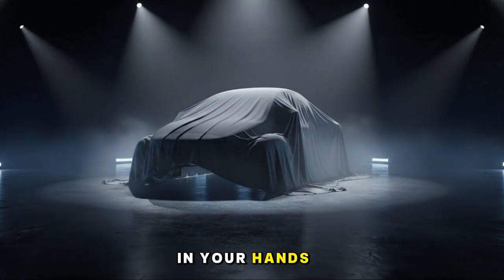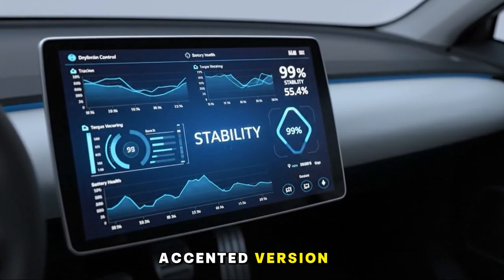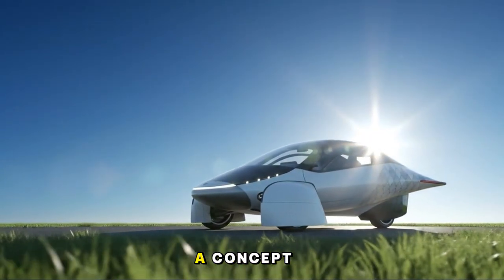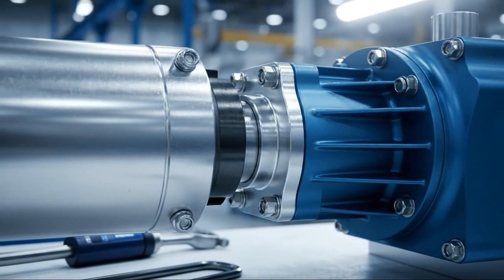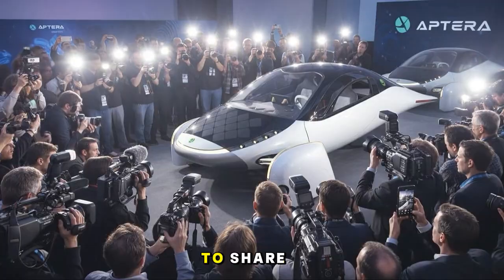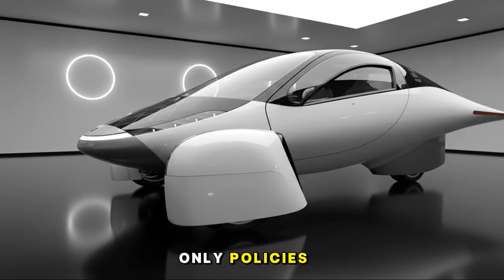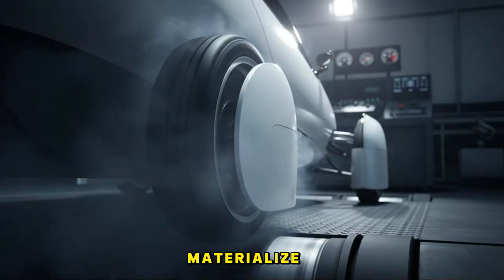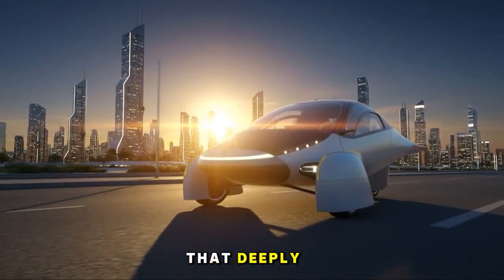Aptera Right to Repair: How This EV Fixes Everything Wrong With Modern Cars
The future of electric vehicles is finally shifting — and Aptera is leading the revolution. In this video, we break down how Aptera’s Right to Repair philosophy is fixing everything modern car companies have gotten wrong for decades. While brands like Tesla, Apple, and John Deere restrict repairs and push planned obsolescence, Aptera is doing the opposite: building an EV that YOU can repair, maintain, and keep on the road for years.

If you’ve ever been shocked by outrageous EV repair costs, forced replacements, software locks, or manufacturer-controlled service centers, this video exposes why Aptera’s design is a game-changer. From modular components to accessible repair manuals and truly sustainable engineering, Aptera is redefining what “owning a car” really means.

🔥 What you'll learn in this video:
– Why Aptera supports full Right to Repair access
– How traditional automakers profit from repair restrictions
– The real cost of planned obsolescence in EVs
– How repairable EVs reduce e-waste and save thousands
– Why Aptera may become the most sustainable vehicle ever built
– The truth behind modern EV repair monopolies
– How Aptera empowers owners and independent mechanics
– Why Right to Repair matters for EV affordability and longevity

This EV isn’t just another electric car — it’s a direct challenge to the entire auto industry. If you care about sustainability, personal freedom, or breaking corporate control over repairs, this video is for you.

If you believe EV owners deserve repair freedom and automakers should stop locking down their vehicles, hit LIKE, subscribe, and tell me if you think Aptera will disrupt the entire EV industry.